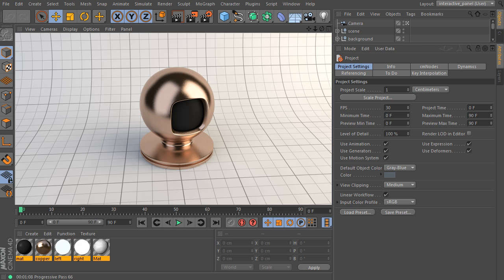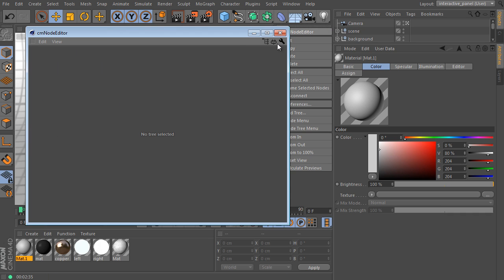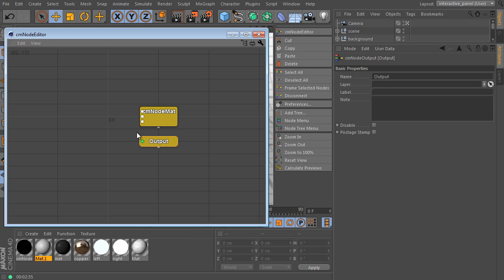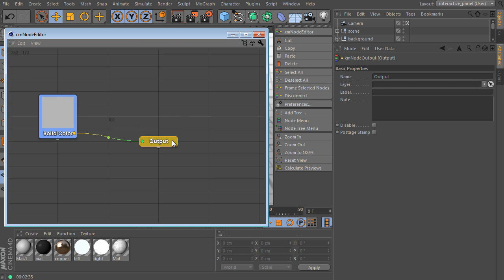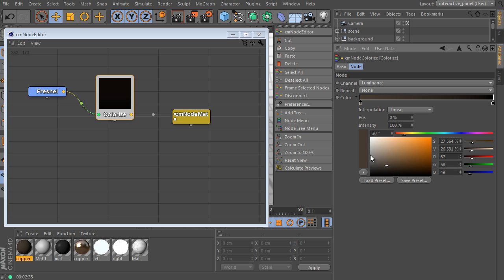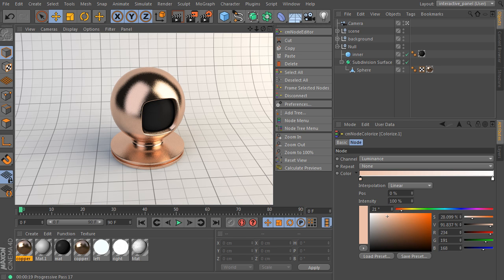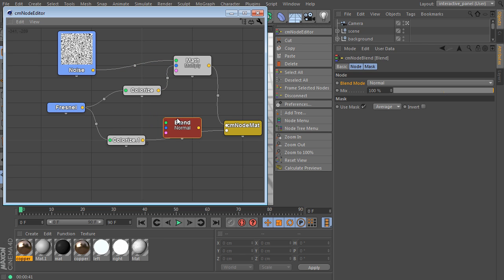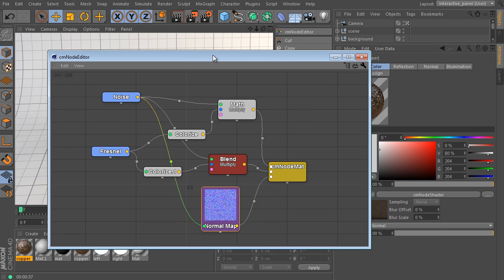CINEMA 4D cmNodes v1, a new tutorial for free!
I have released my new free basic tutorial on probably the best free CINEMA 4D plugin ever -- cmNodes developed by Chris Montesano (former The best free CINEMA 4D plugin? Really? Sure, because it will change your view how you see material editing. It´s the key of effectivity, speed and flexibility.

CINEMA 4D's material editing is based on a channel system. Just imagine you have almost the same sample, a texture or a shader in Color channel, Luminance, Bump or Reflection. And you need to change it. So you must always adjust everything, channel to channel, step by step. It´s very frustrating and very uninteresting task. It usually takes a lot of time and faults are very often made...

So, just imagine you can do the same in time fraction. In a second. You will adjust a single node, adjust its settings and that´s all. It will change everything that uses this node as a source. It sounds really amazing. It´s a node system power!

Chris has developed an amazing node editor and very complex editing environment with tons of features, effects, tools and possibilities. It supports all CINEMA 4D channel shaders and features, but it changes the editing process itself.

The plugin environment is really very well designed, very flexible and professional. Chris has added many amazing effects like normal node, transform node, emboss node, blur node, many effects as curves, levels grade and so on. I can promise you, you have never seen a better free plugin before.

There is the last task. Does the plugin change material structure and so on? No, CINEMA 4D material system is still same, it´s not changed, because all material channels simply use a special shader that loads output special nodes of the cmNodes editor pool.

It´s a crucial plugin, it changes almost everything. But it´s a very complex toolset and maybe would be nice to understand the idea behind before you start. So I have prepared a basic, but still pretty solid tutorial for you. And it´s for free of course :-).